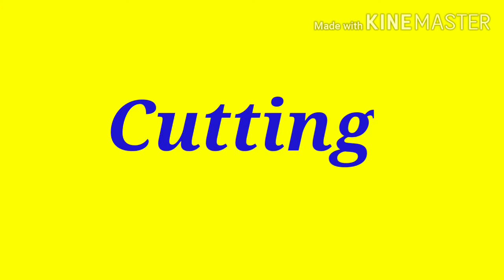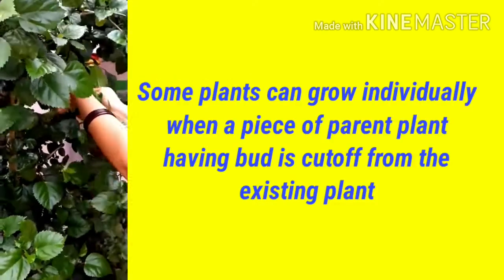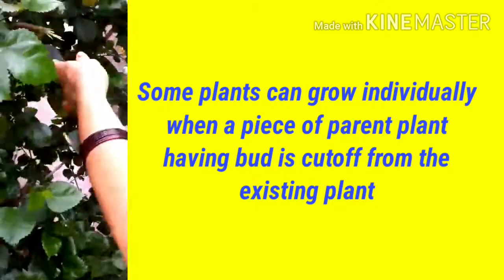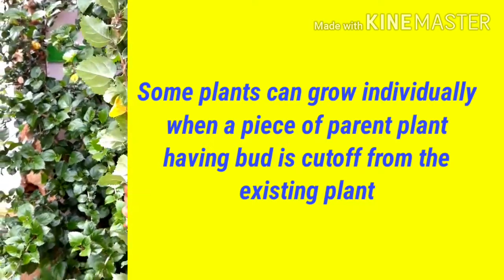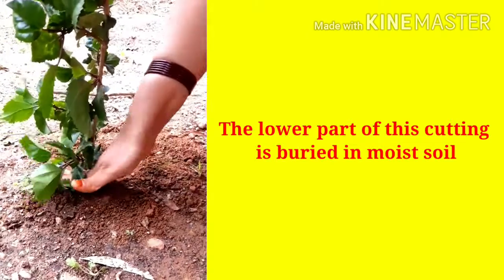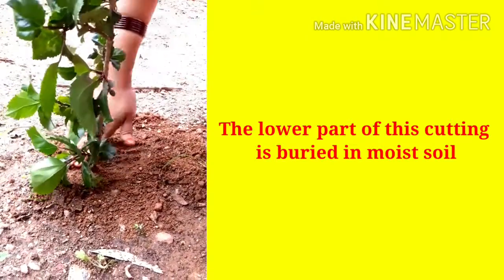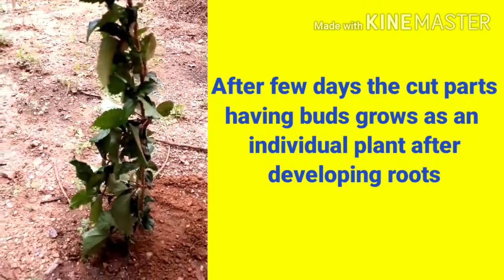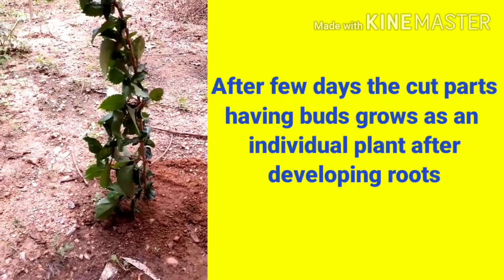Artificial vegetative Propagation Cutting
This video explains about cutting an Artificial vegetative propagation method of Hibiscus plant